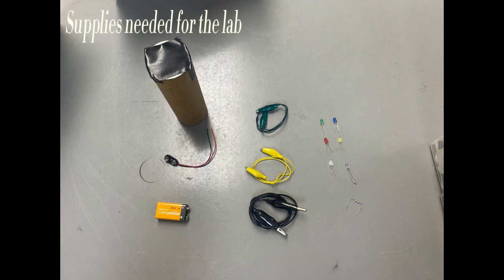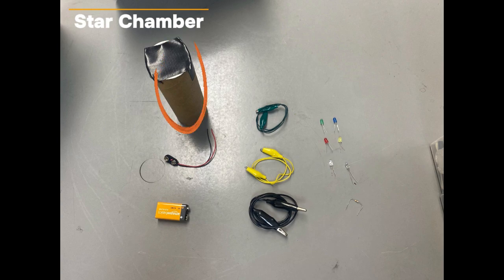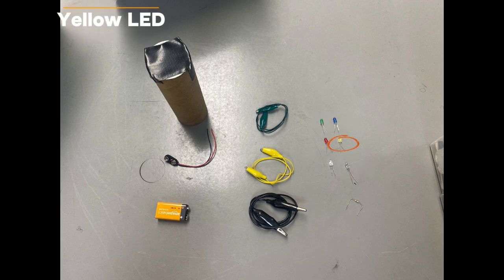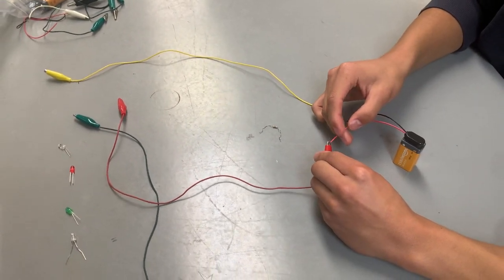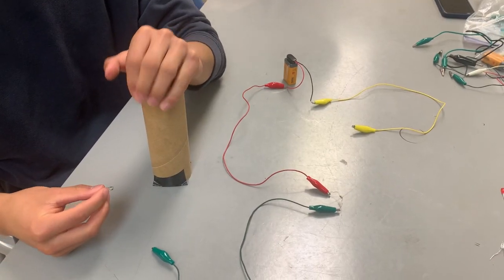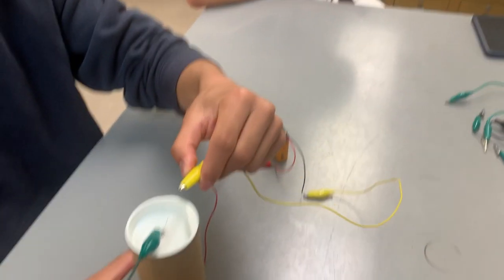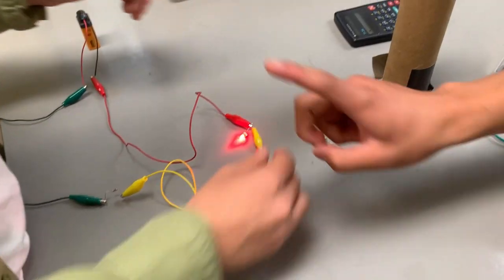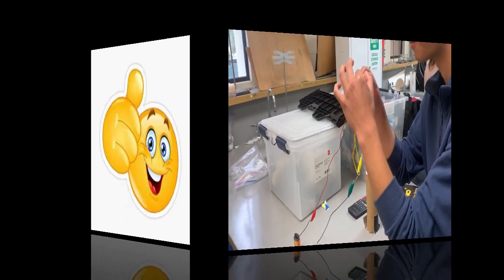glow star lab